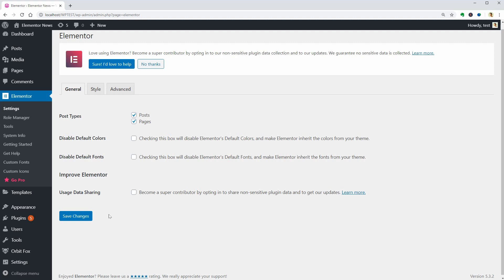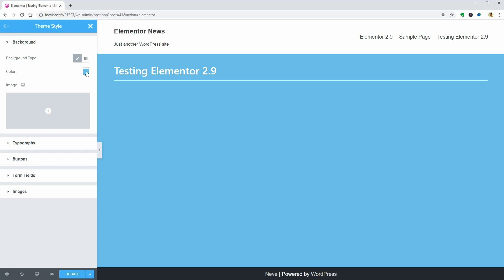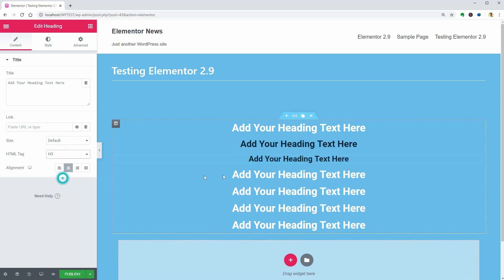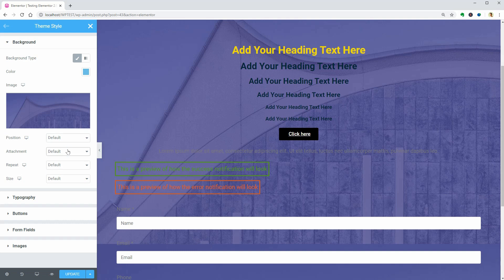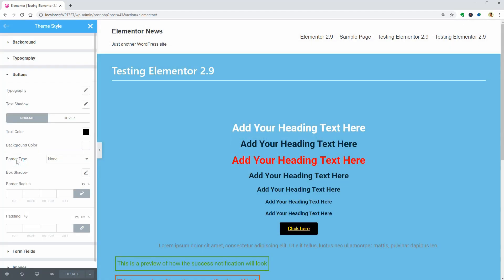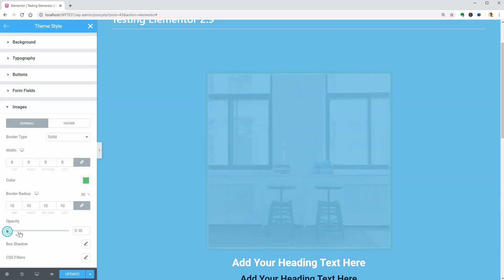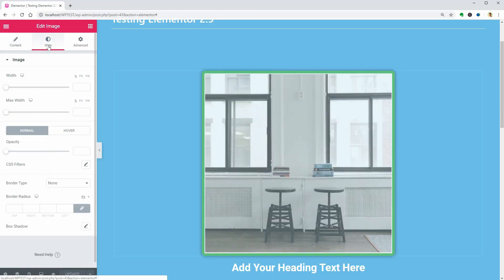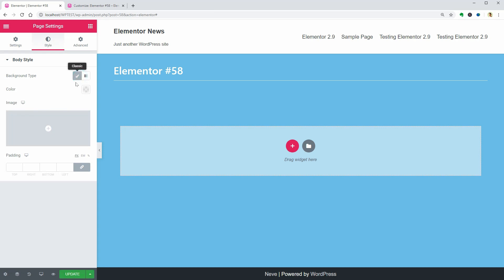Elementor 2.9 NEW FEATURES Preview and Tutorial [BETA]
Elementor is getting better and better every day, so in this video, I will preview all of the new features available starting with version 2.9.

You can test these features as well as other new features before being launched, as a beta tester.

The most significant change happening for Elementor lately, is the Theme Style settings under Global Style.

Do you prefer Elementor Pro or the free version is enough?